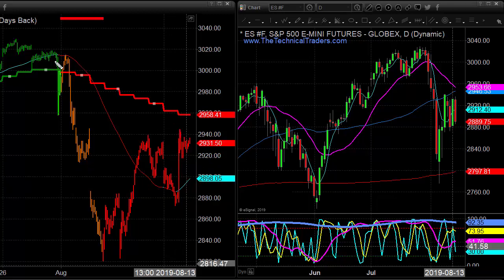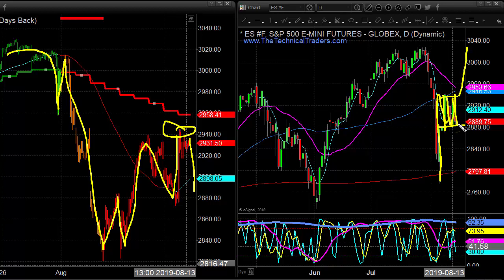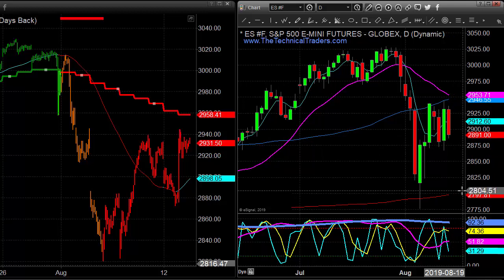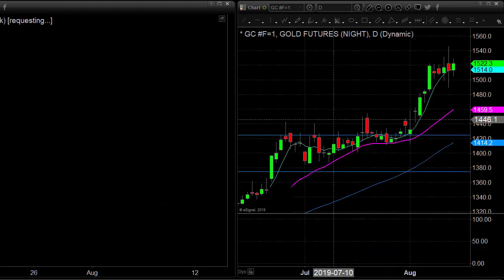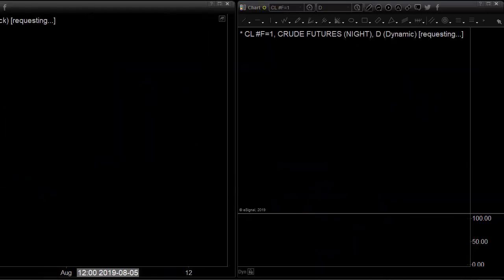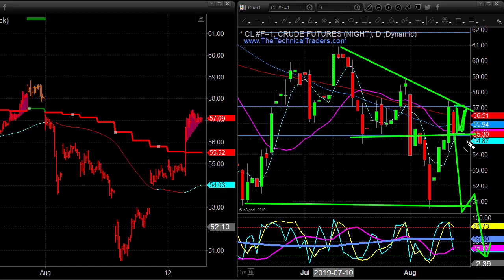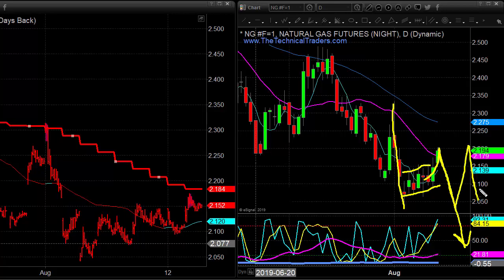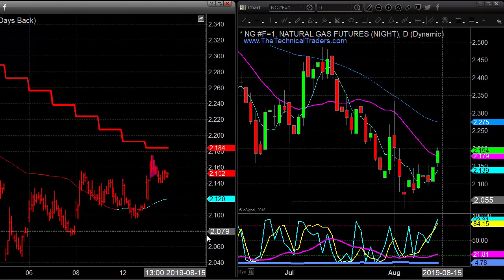Stock Market Top Could Already be In See Analysis - Aug 14 2019